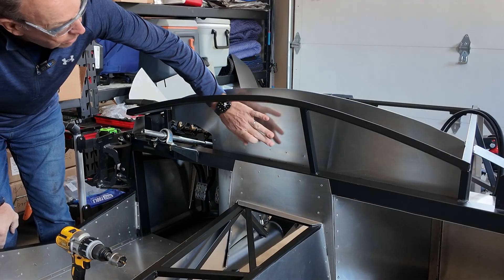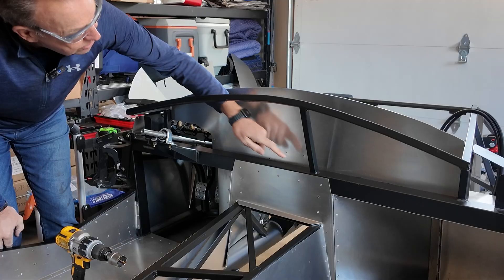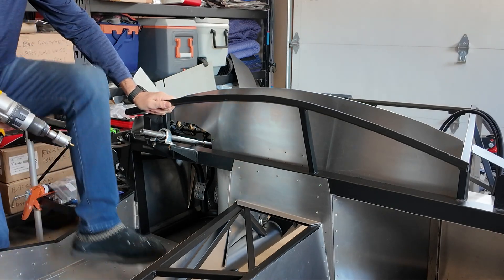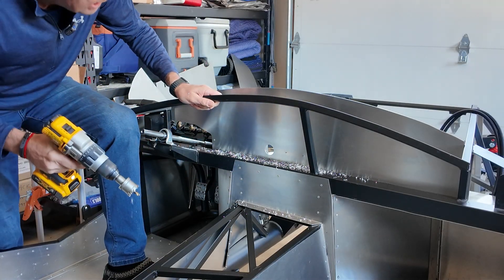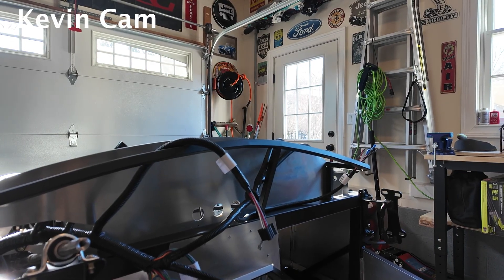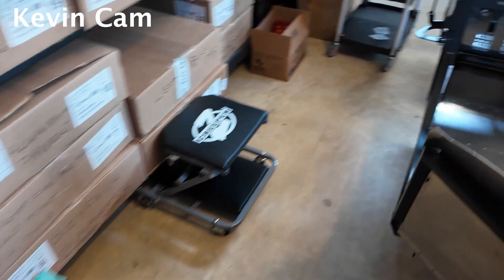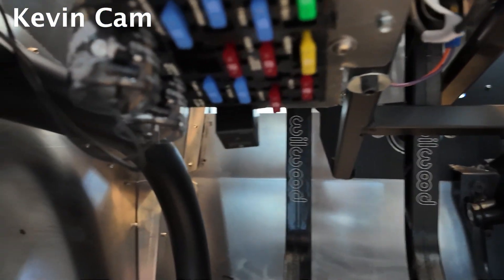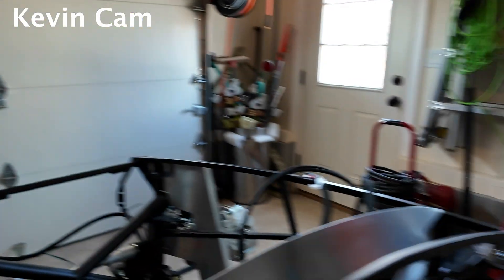Episode 14: Building a Factory Five MK4 Roadster - Electrical Harness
Join me in Kevin's Garage for my first ever car build project to build a Factory 5 Mk4 Roadster.
In this episode I install the electrical harnesses.